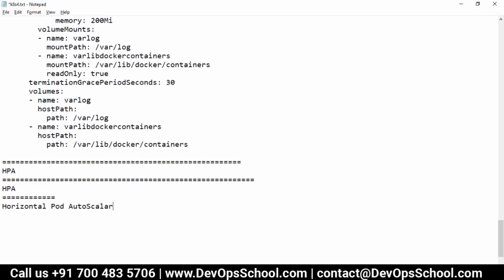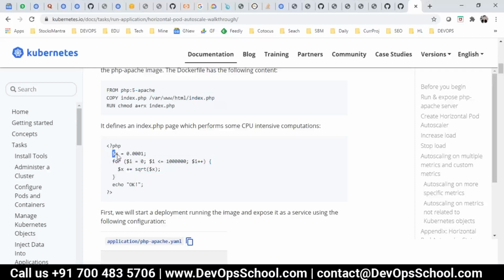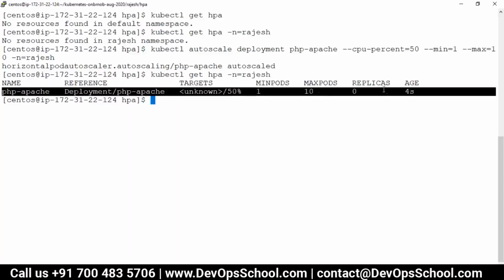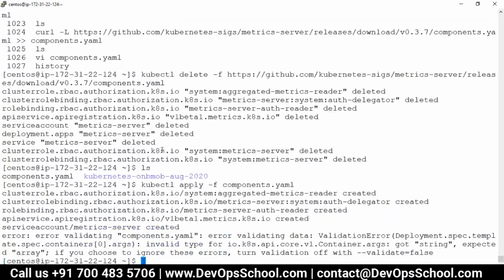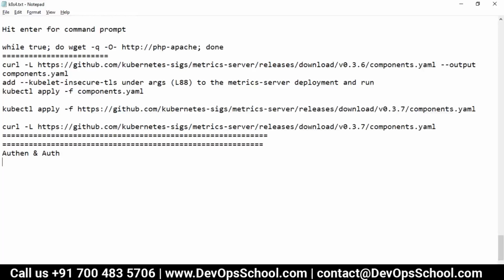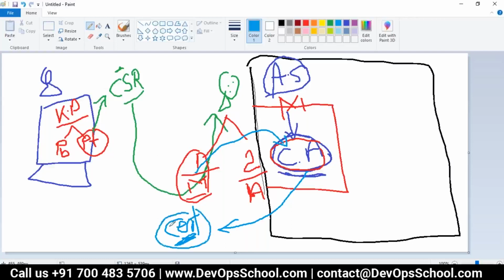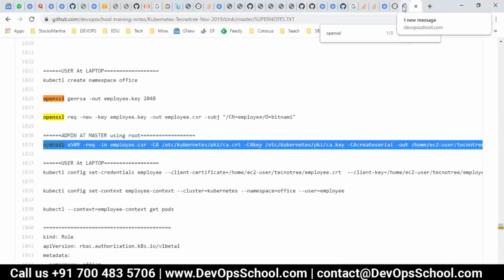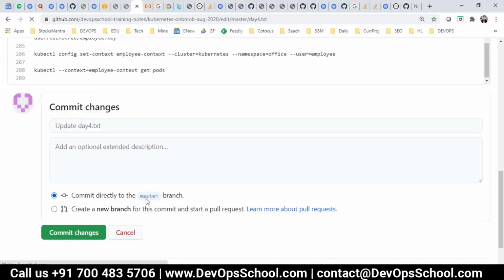Advance Kubernetes hPa Authorization Authentication | Aug 2020 | Rajesh Kumar | Part 9 Out 15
- Private video is only available for 599 Plan.

Top 10 Certifications in the world
1. DevOps Certified Professionals (DCP)

2. Site Reliability Engineering Certified Professionals (SRECP)

3. DevSecOps Certified Professionals (DSOCP)

4. Master in DevOps Engineering (MDE)

5. Kubernetes Certified Administrator & Developer (KCAD)

6. GitOps Certified Professional (GOCP)

7. Master in Observability Engineering (MOE)

8. MLOps Certified

9. DataOps Certified Professional (DOCP)

10. AiOps Certified Professional (AIOCP)